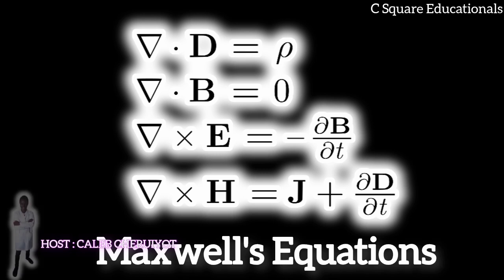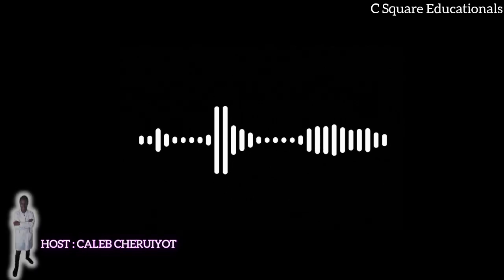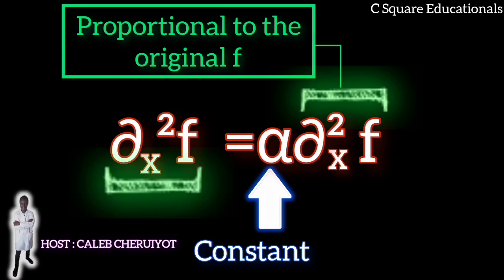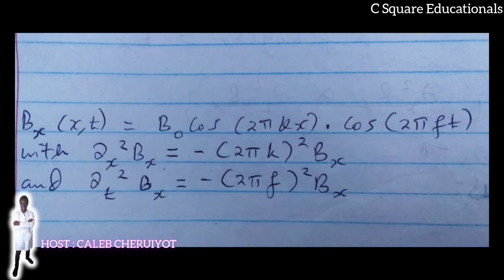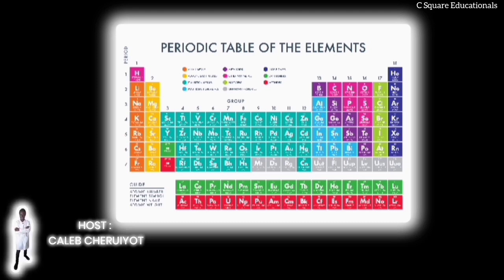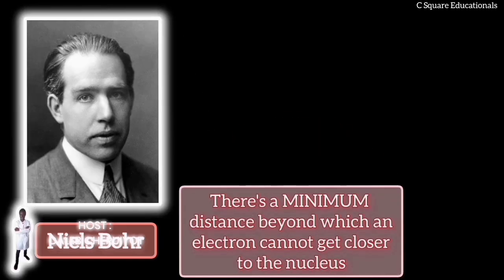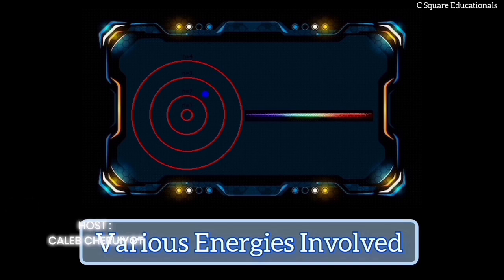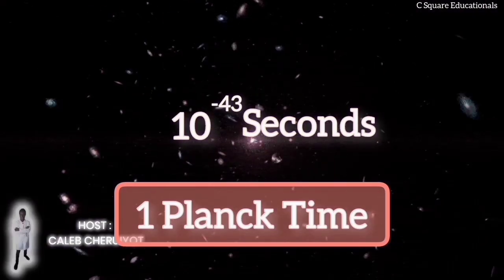Why the Speed of Light is a property of Space itself? | And more | Did you know?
The first ten people to give the correct
 answer will each be rewarded each with
$20 or Ksh.2000

Provide us with your billing information
a for us to provide you with our reward
could be,bank, online or even via M-PESA

NOT IN THE COMMENT SECTION BELOW!